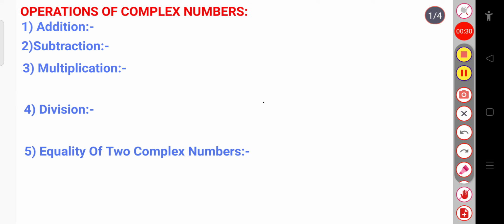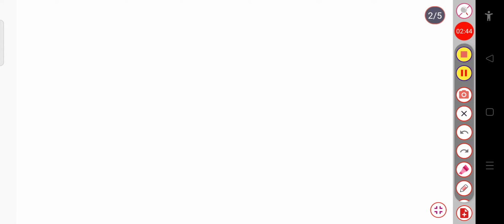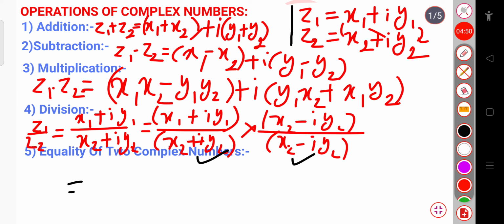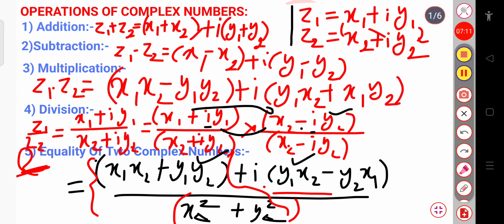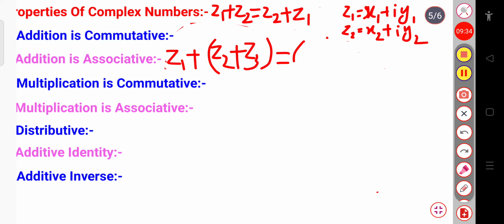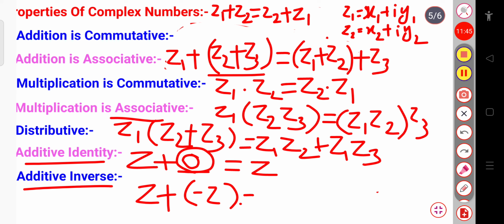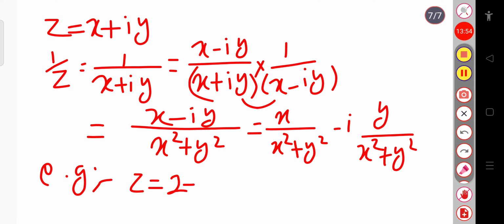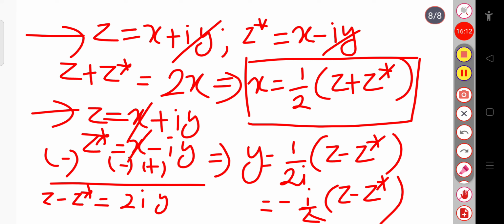Operations With Complex Numbers & Properties Of Complex Numbers